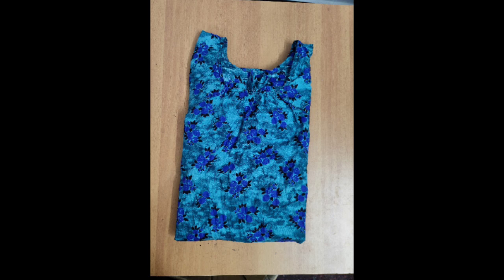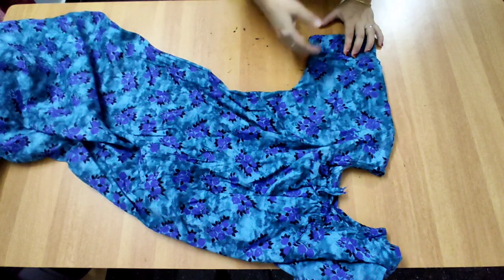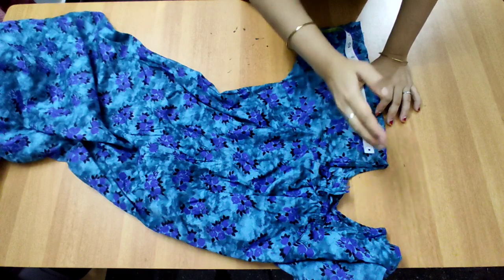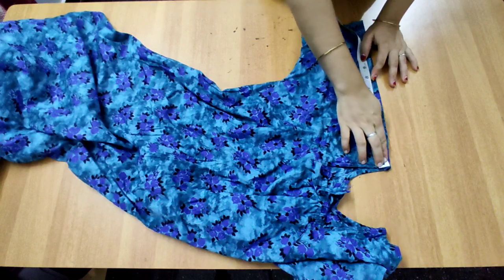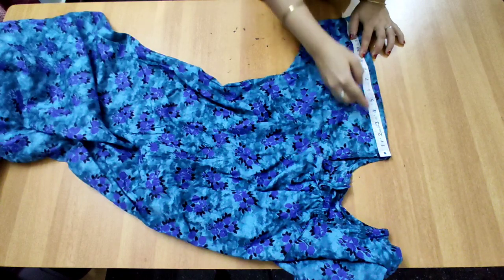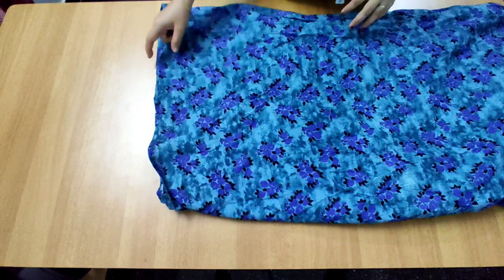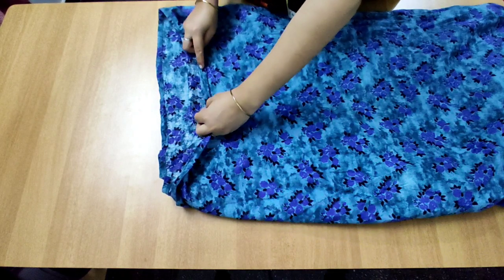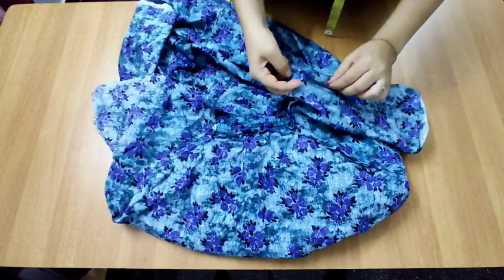റെഡി മെയ്ഡ് നൈറ്റി alter ചെയ്യാൻ ഉള്ള ഈസി Tips and Tricks ഒന്നു കണ്ടു നോക്കു...